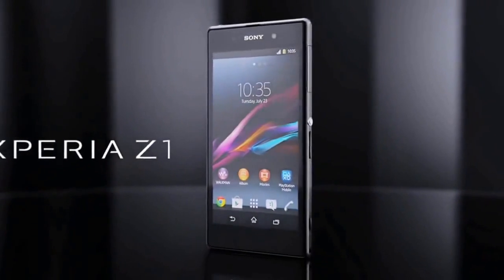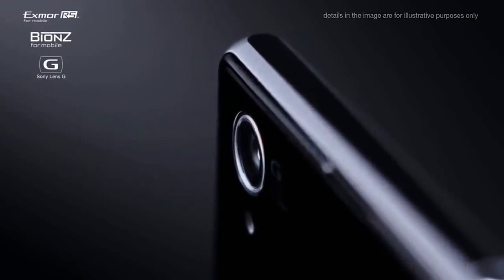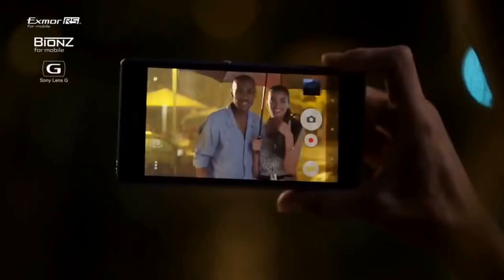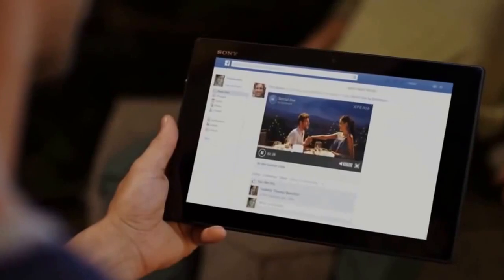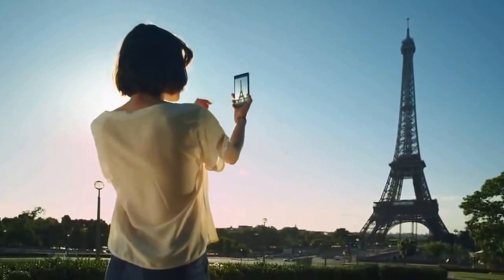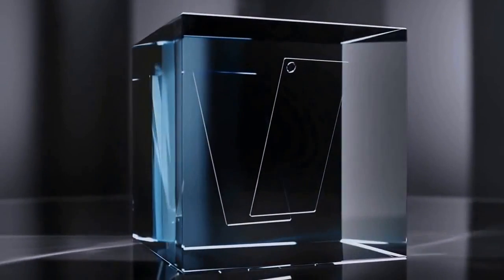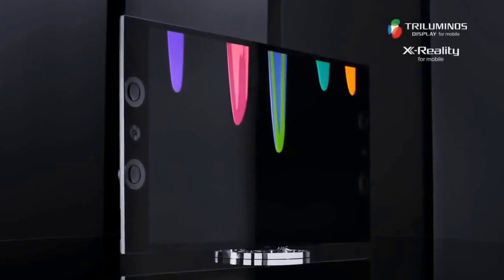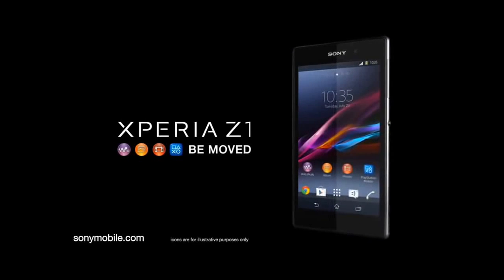Sony Xperia Z1 Official video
Video oficial de Sony Xperia Z1, dejo en claro que el video pertenece a Sony con sus derechos reservados, lo publique por que me encanta este dispositivo y amo los articulos de Sony.